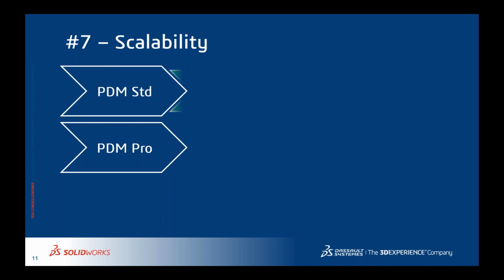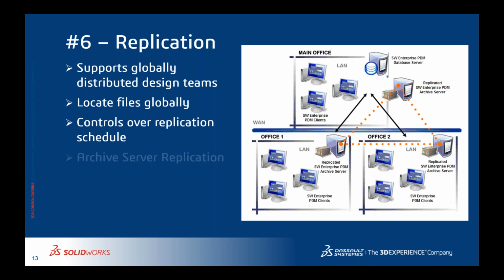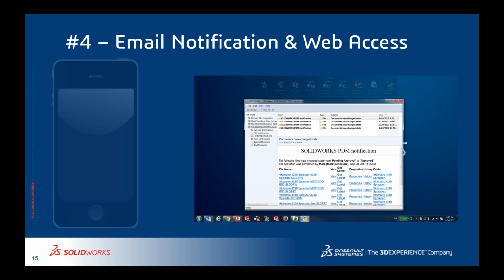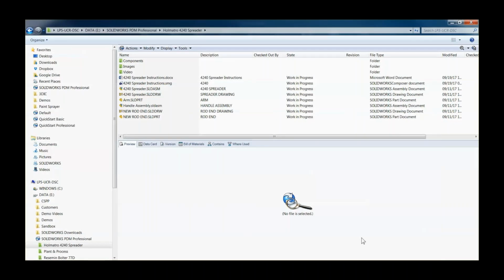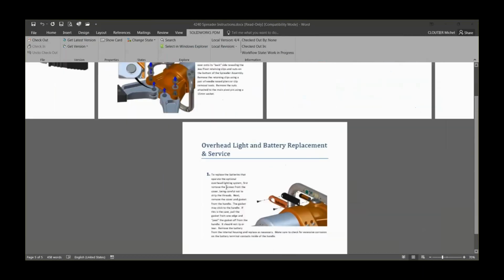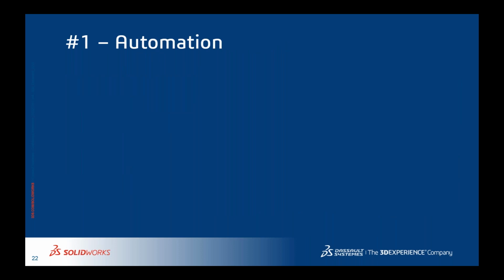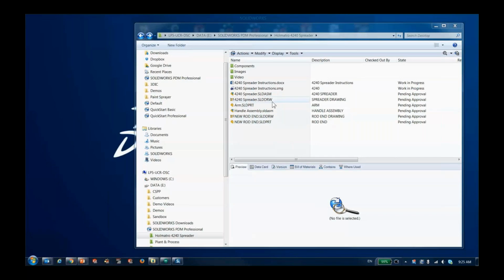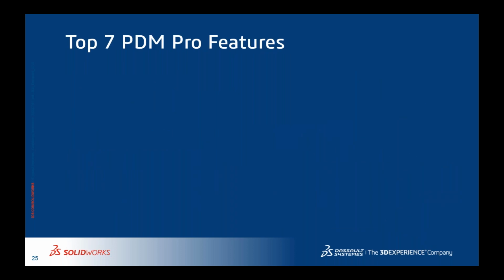Top 7 features of SOLIDWORKS PDM Pro